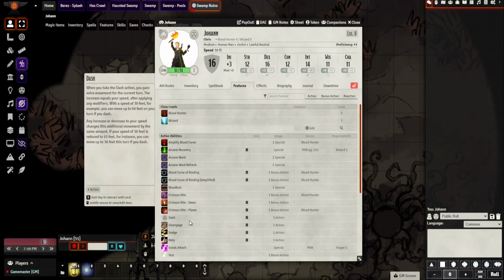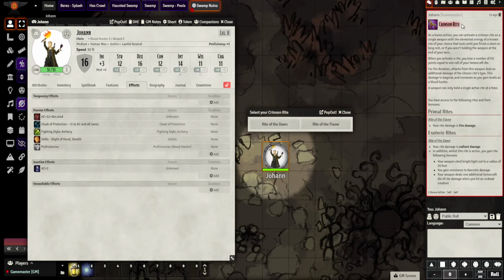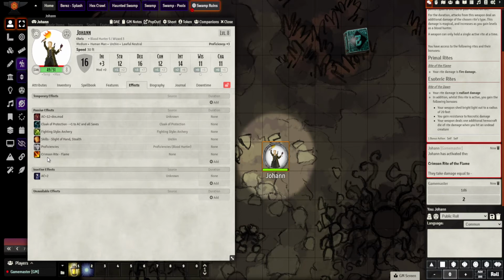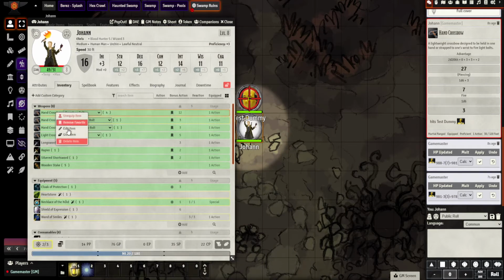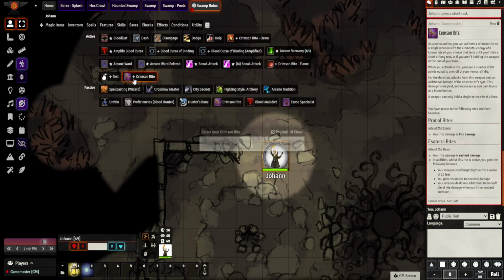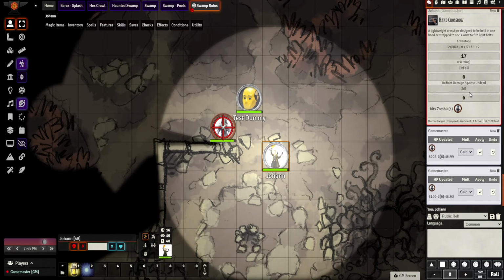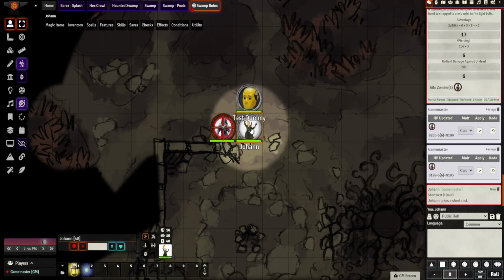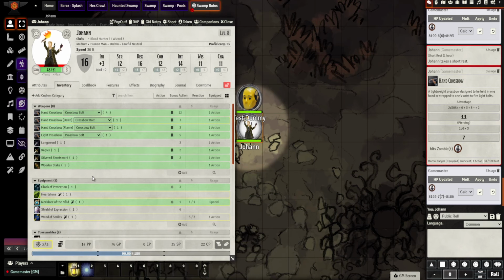Foundry VTT - Class Focus - Blood Hunter : Crimson Rite Automation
A short video on a class feature for the Blood Hunter, how I have automated the Crimson Rite feature.

**Modules used**
MidiQOL
Dynamic Active Effects
About Time
Item Macro
Active Token Lighting